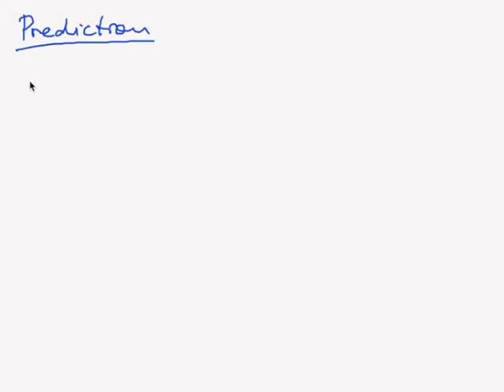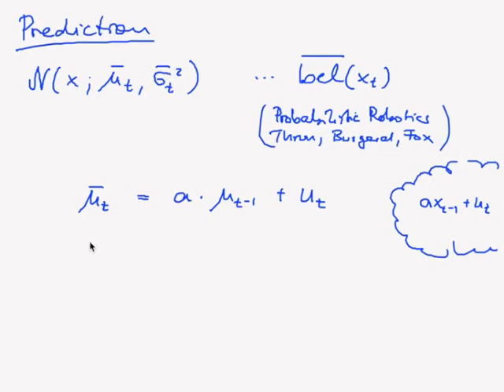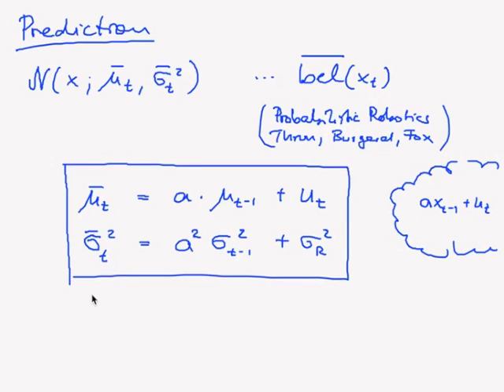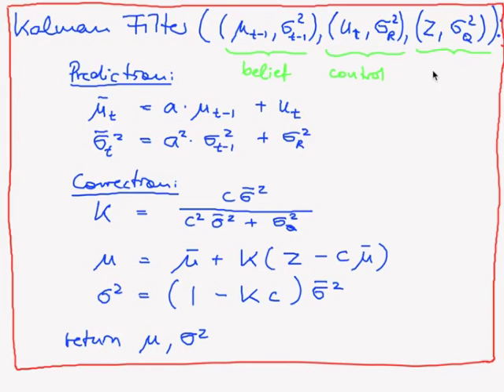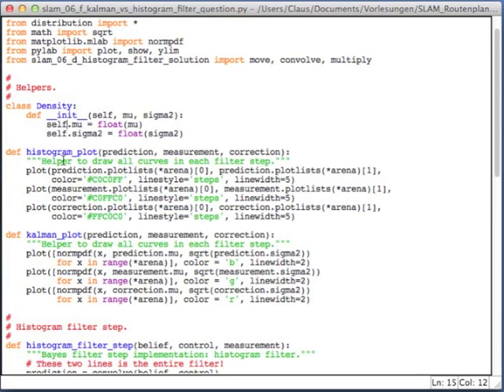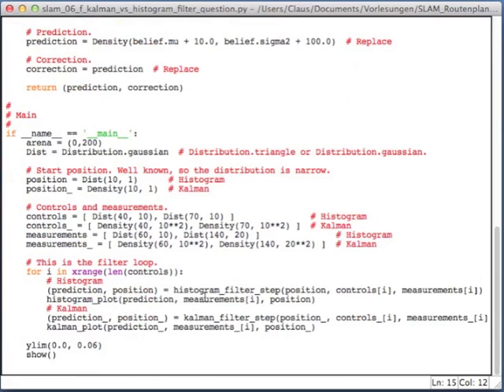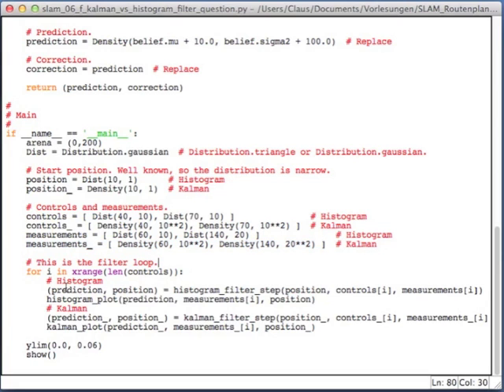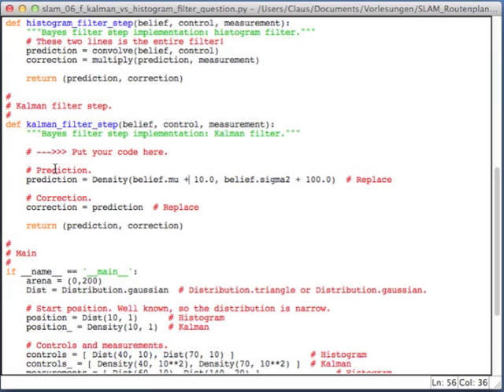SLAM C 09